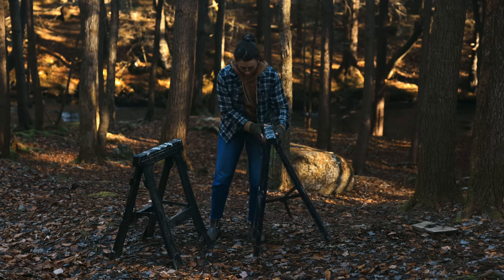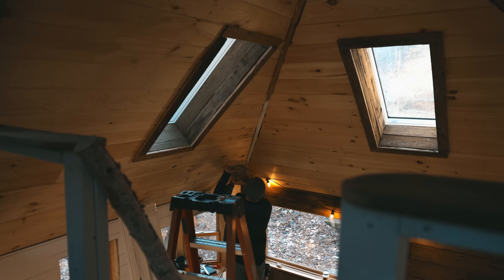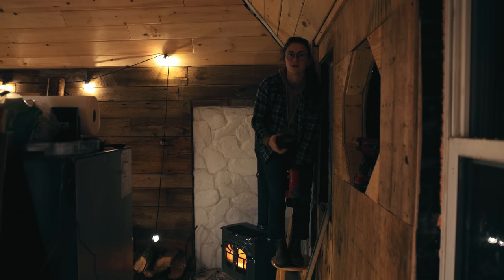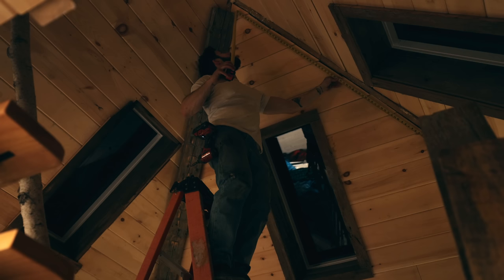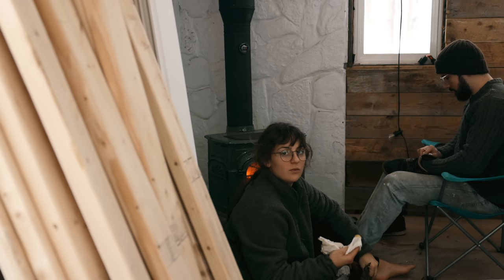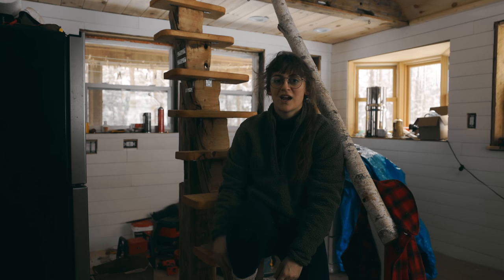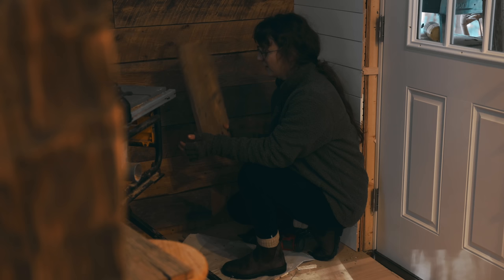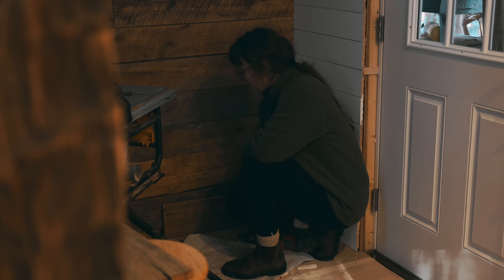Renovating My Cabin in a Snow Storm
Hurrying to finish the interior before the winter snow completely takes over.